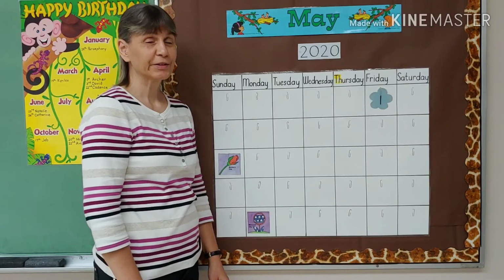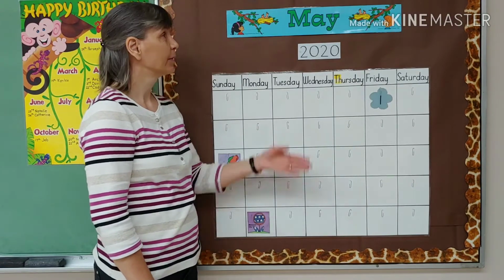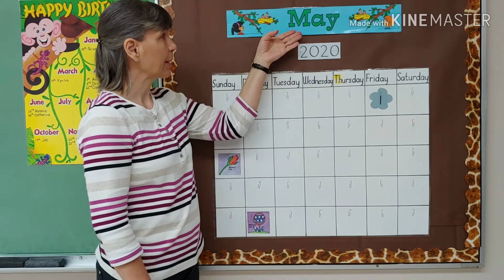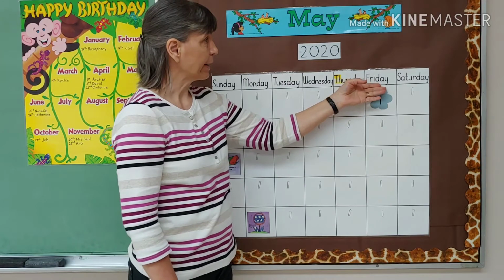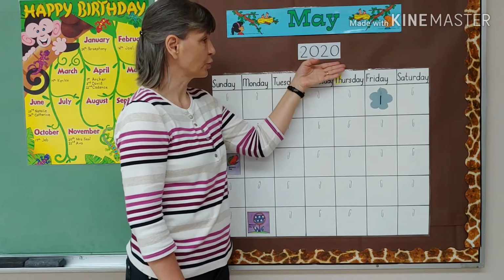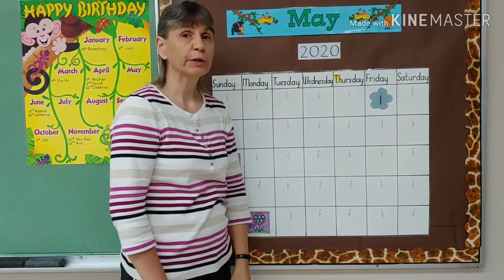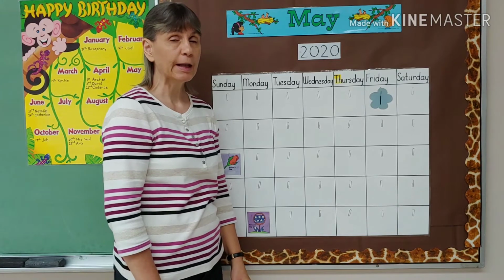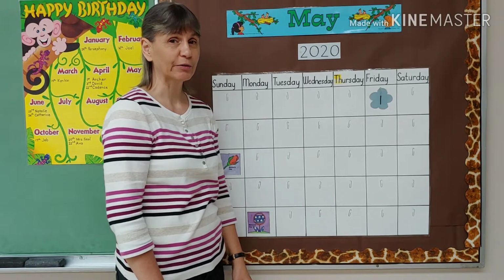Dominoes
Math lesson for May 1